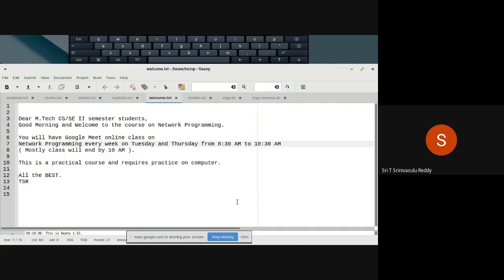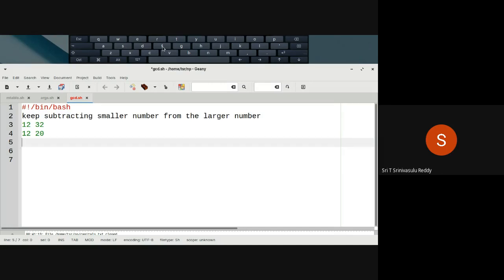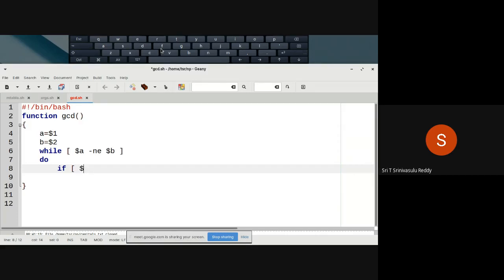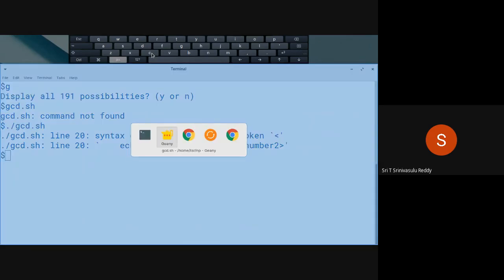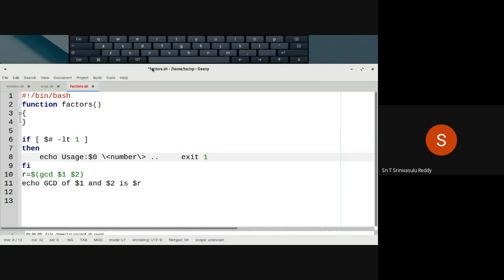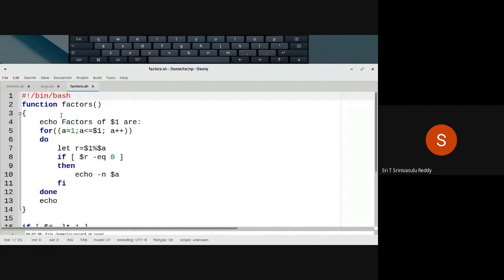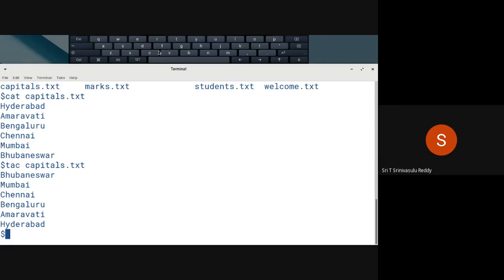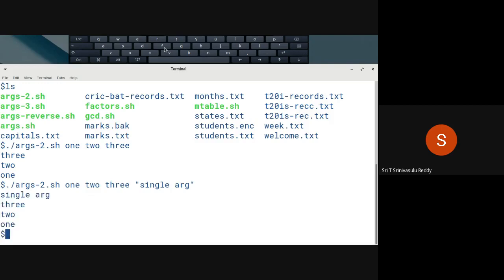Network Programming M.Tech CS/SE School of IT JNTUH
bash shell programming continued